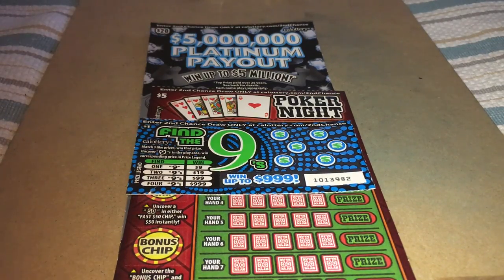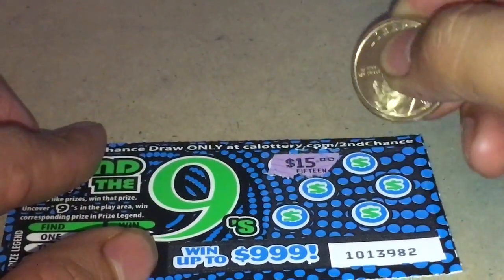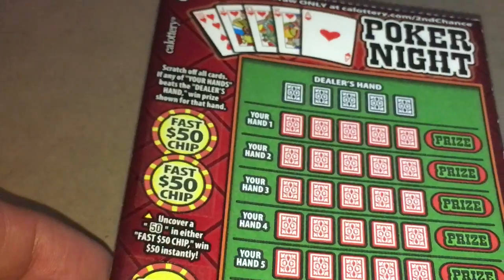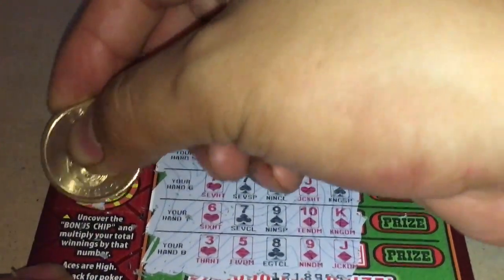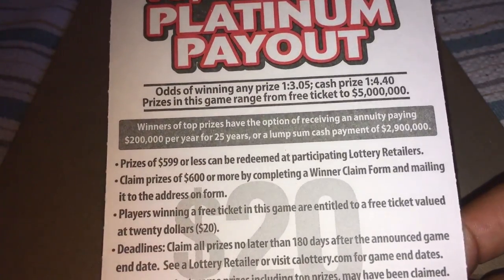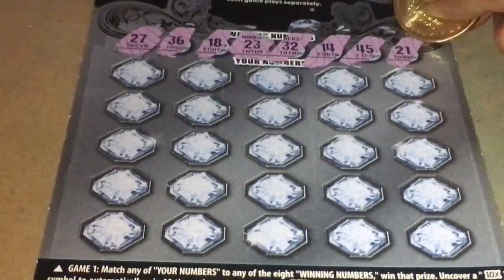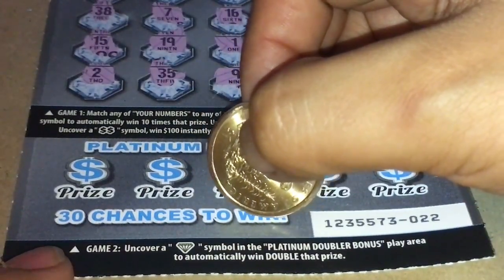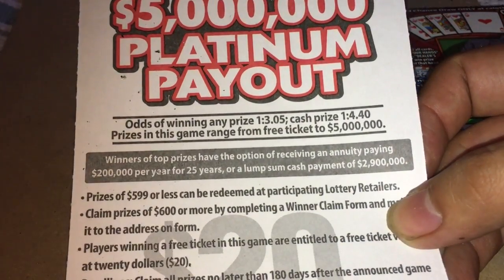Playing New Scratchers: CA Lottery! May 2016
Find the 9's (1217)
Poker Night (1218)
$5,000,000 Platinum Payout (1219)